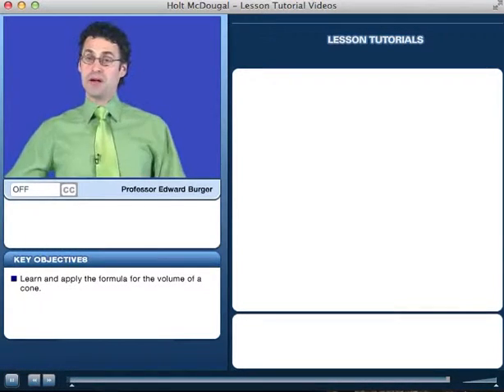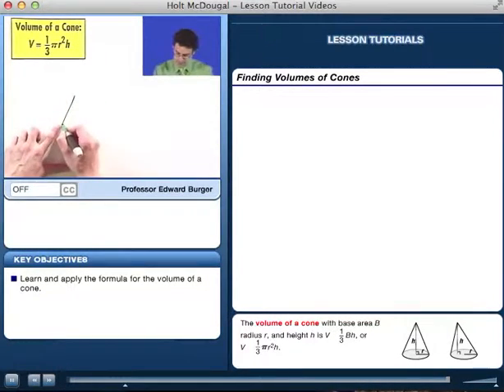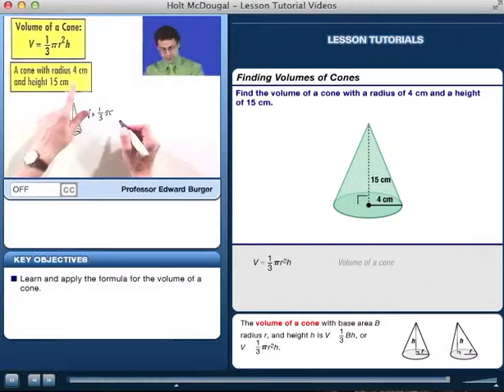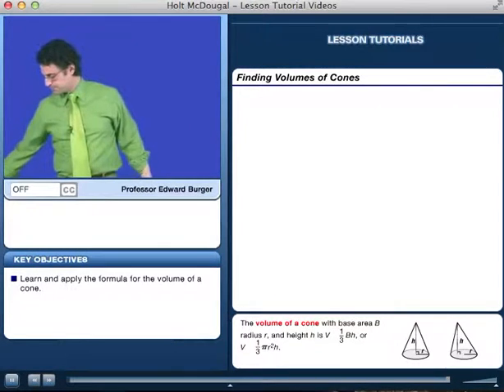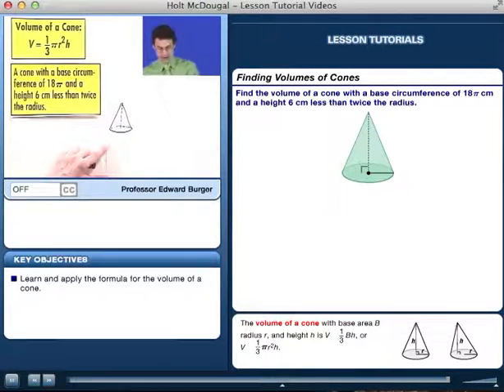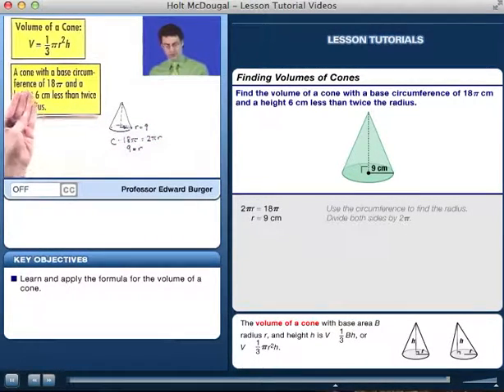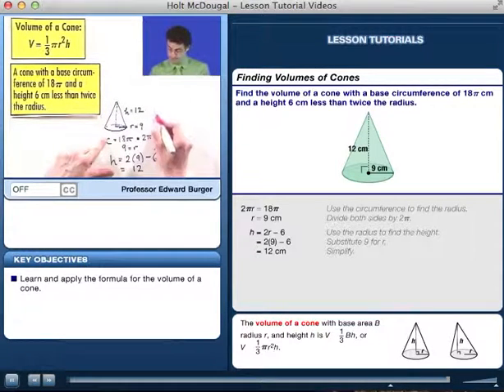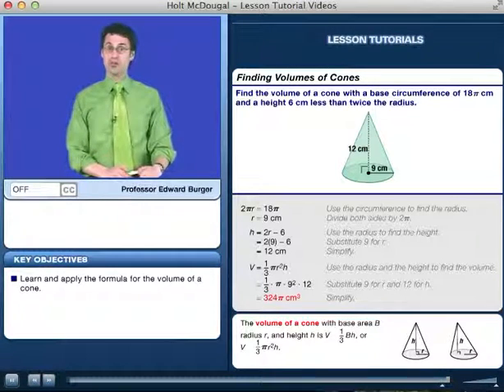10.7 Example 3